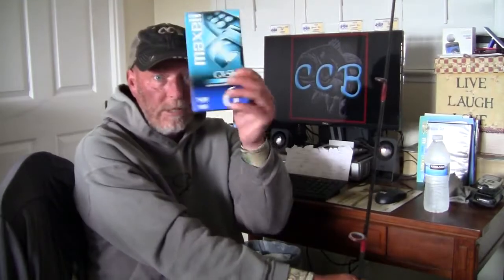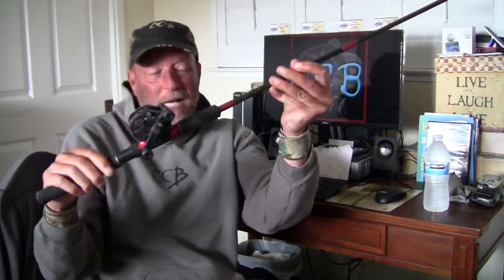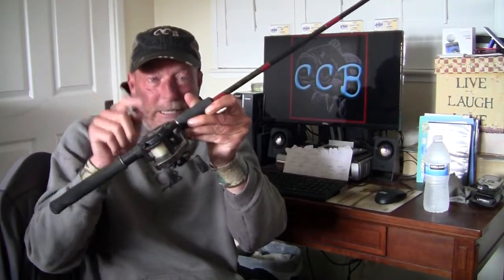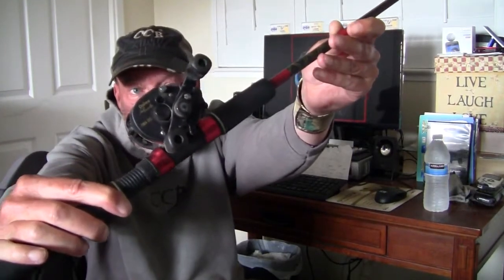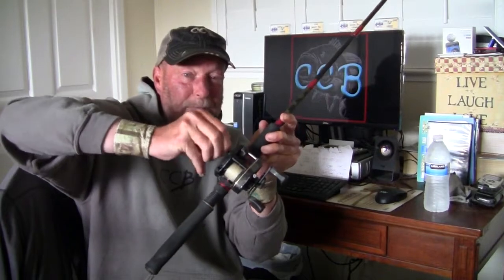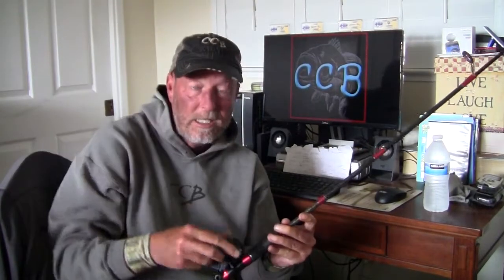OG BASS FISHING Flipping Bass BACK in the DAY Long Before YOUTUBE EXISTED. ( VHS Tape at THAT).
OG bass fishing, flipping bass back in the day long before youtube existed. Filmed on VSH at that. Going old school to show yes I've been a avid video maker of bass fishing for years. Back in 1989 I filmed this video with my friend at our local lake in San Luis Obispo. People said the lake had no fish but trust me it was full of big bass.